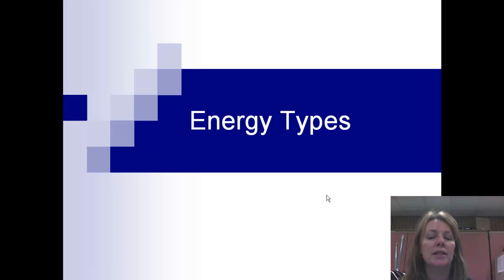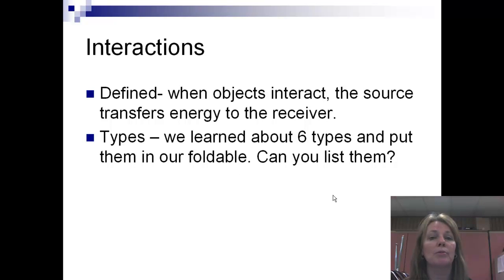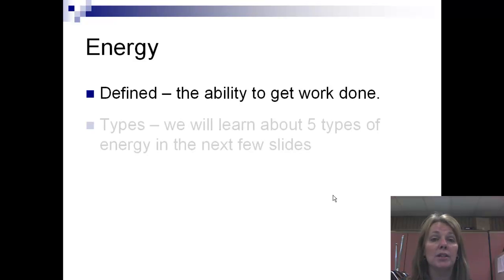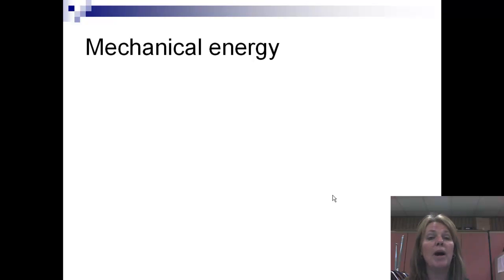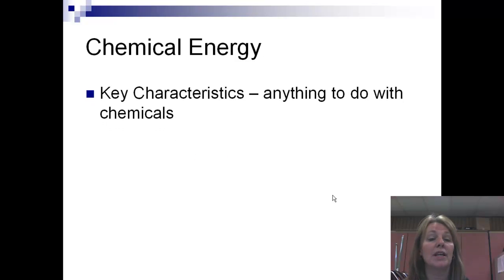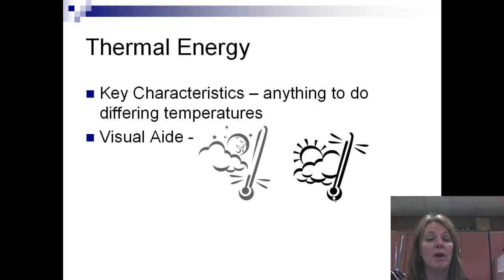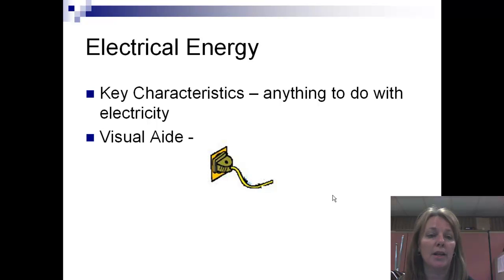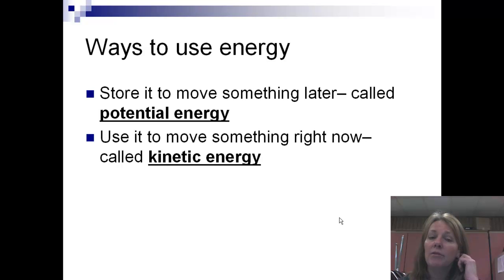U2C2A3 Energy Types Notes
This video is a copy of the vodcast used in class to help student learn about the connection of energy and interactions.